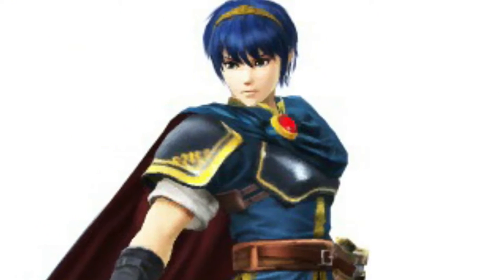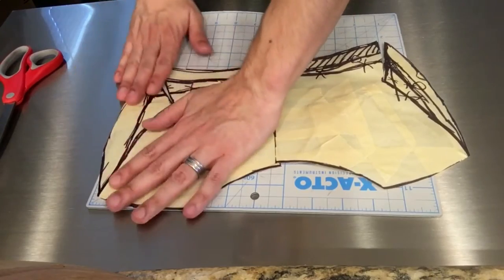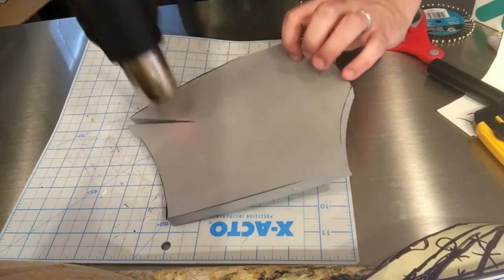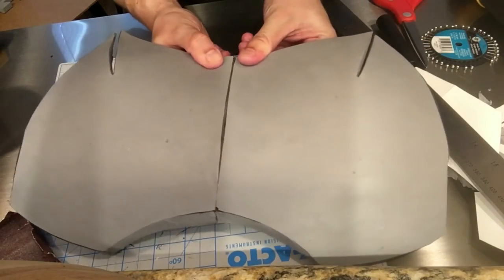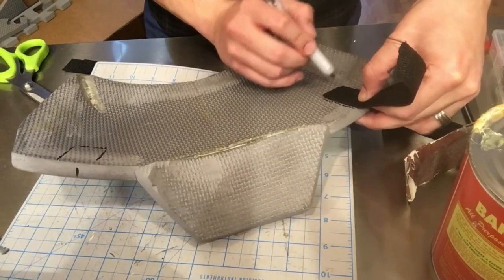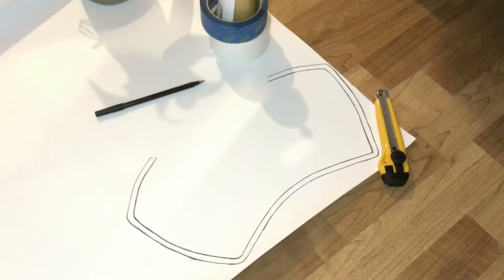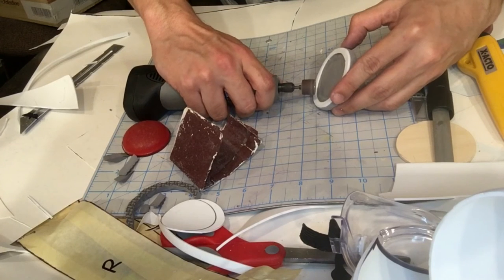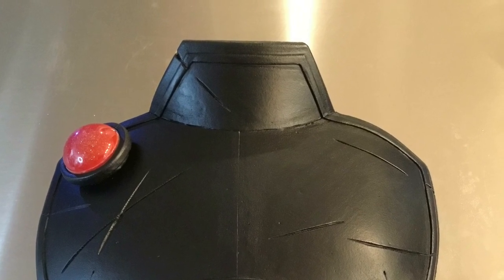Marth Cosplay Tutorial: Part 1 Breastplate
This is the first part of my tutorial for Marth from Super Smash Bros. This covers the patterning and construction of the breastplate out of EVA foam.

Materials:
EVA Foam Floormats

Barge All Purpose Cement

Craft Foam

Masking Tape

Clear Cast Resin

Gesso Primer 16oz.

Tools:
X-Acto Self Healing Cutting Mat

X-Acto Blade

3M Respirator

Safety Goggles

Wood Burner

*A small portion of purchases made through the above links goes to supporting this channel.